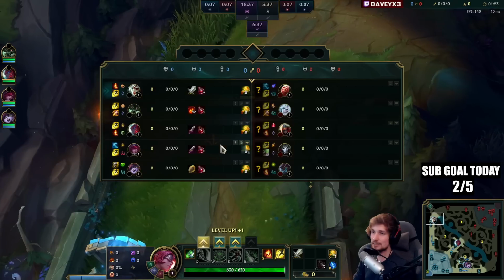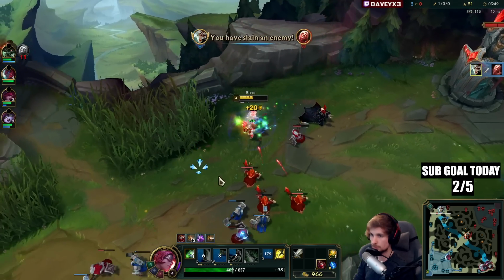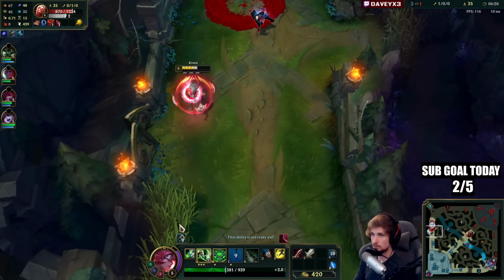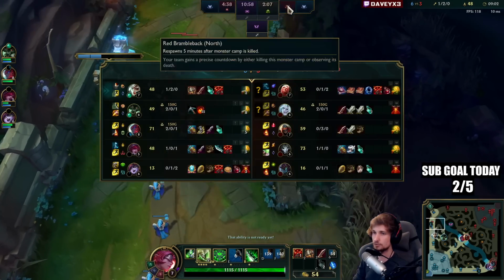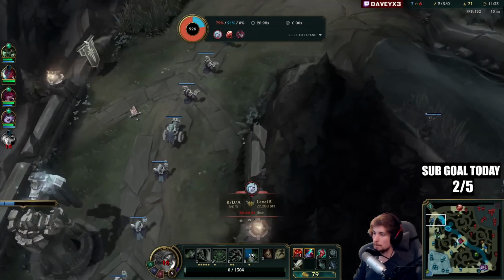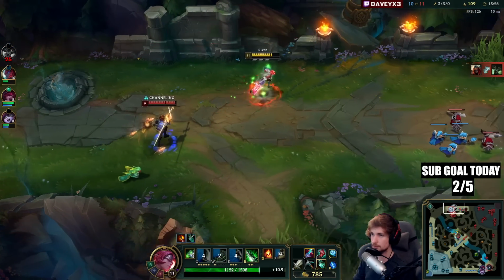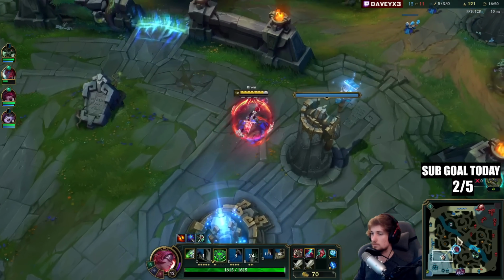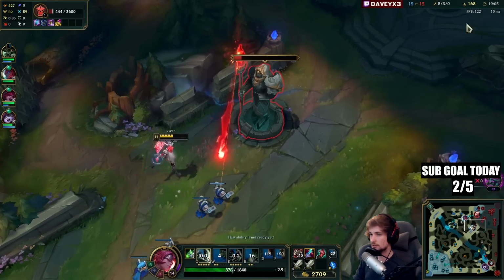RIVEN TOP BUT I'M PERMA-CAMPED AND STILL 1V9! (HOW TO CARRY)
Season 13 Riven Runes:
Explained at the beginning of this video.

Season 13 Riven Build:
(eclipse - hydra - chainsword - deaths dance - maw)
(Extra information, Concepts & More you can find on my channel):
I'm a Challenger Top Main. Been challenger since S7/S8/S9/S10 & Season 11 and peaked 1109 LP at most.